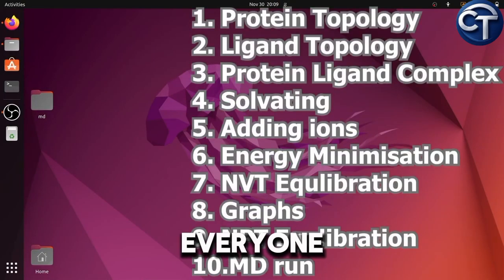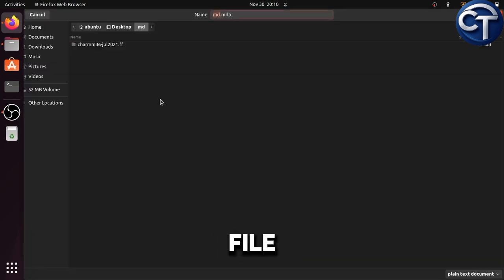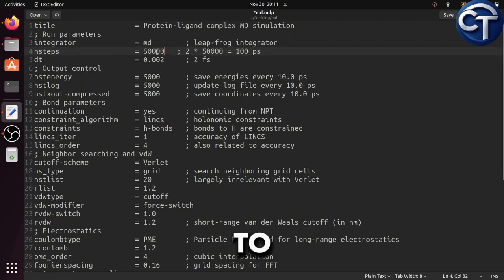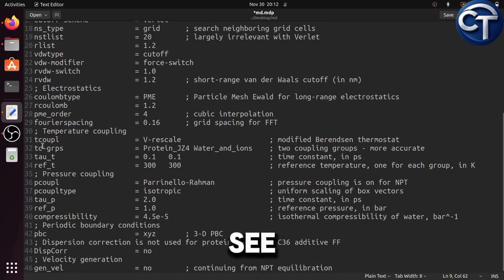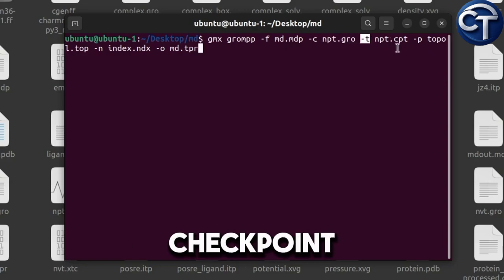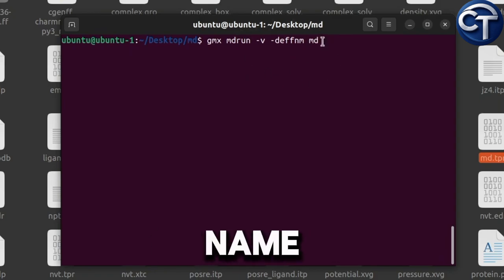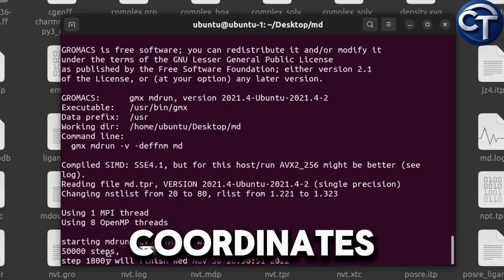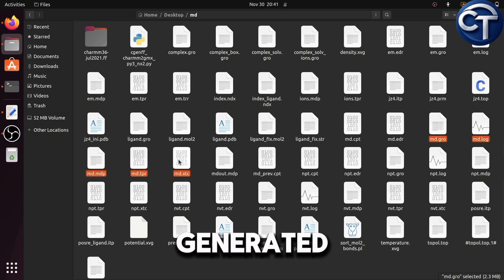Step 11: MD Production Run in GROMACS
In this video, we continue our Molecular Dynamics Simulation series with Step 11: MD Production Run using GROMACS. Learn how to perform the production MD simulation, generate the TPR file, execute the MD run, and understand the output files produced during the simulation.

🔹 Step 11: MD Production Run
🔹 GROMACS Tutorial for Beginners
🔹 Molecular Dynamics Simulation Workflow
🔹 Ubuntu/Linux Environment
🔹 Computational Chemistry and Bioinformatics
🔹 Complete GROMACS 2025 Series

Whether you are a student, researcher, or beginner in molecular dynamics, this tutorial will help you understand the production phase of MD simulations using GROMACS.